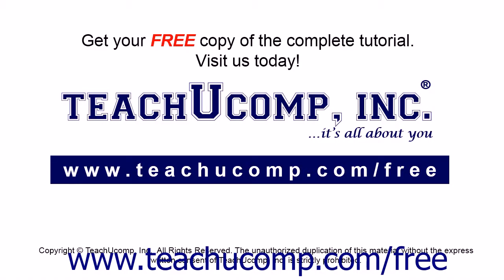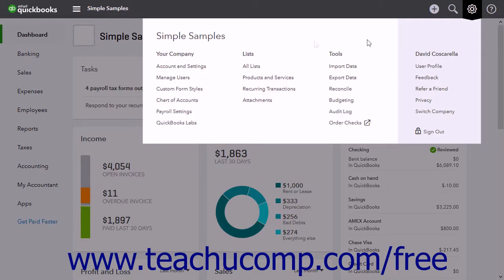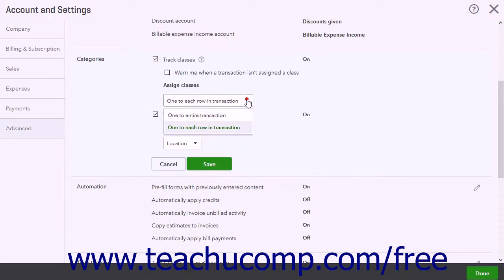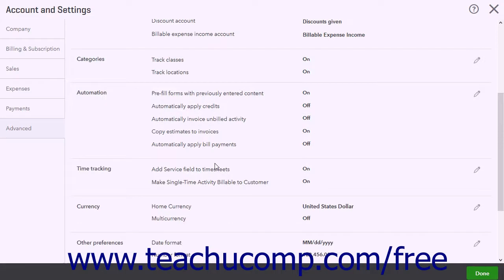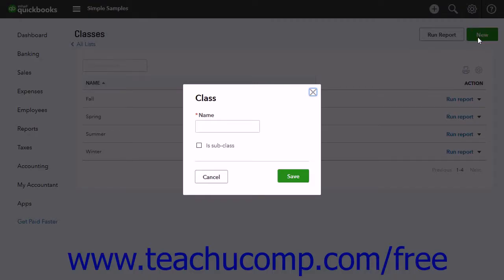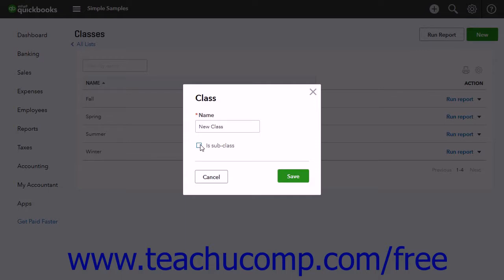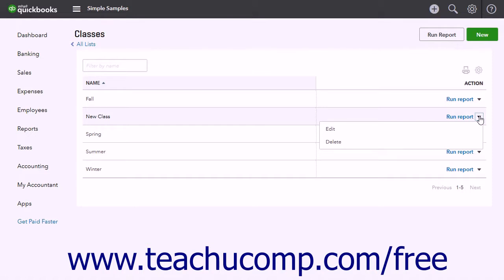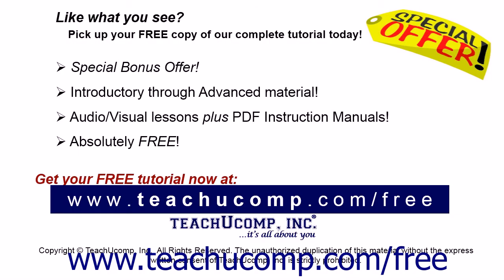QuickBooks Online Plus 2017 Tutorial Using the Classes List Intuit Training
Learn about Using the Classes List in QuickBooks Online Plus 2017 A clip from Mastering QuickBooks Online Made Easy. - the most comprehensive QuickBooks Online tutorial available. Visit us today!